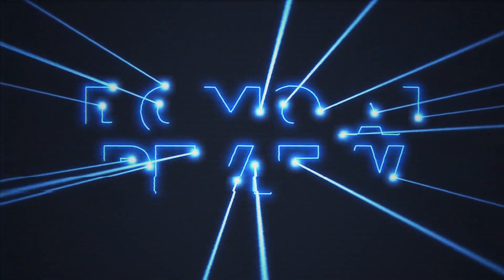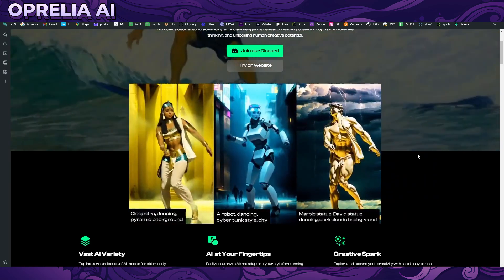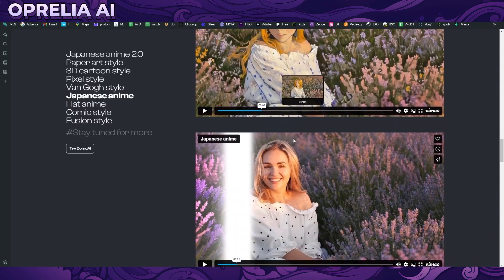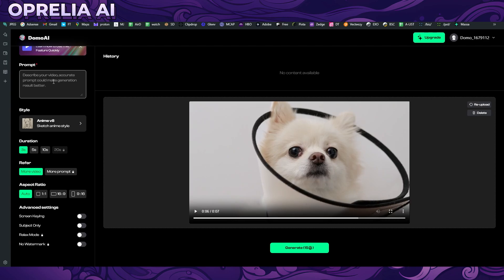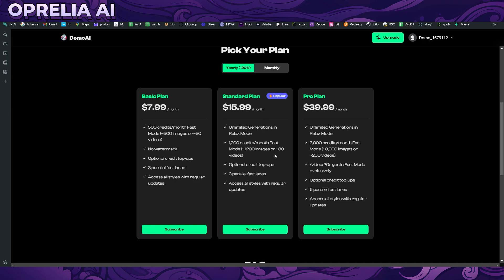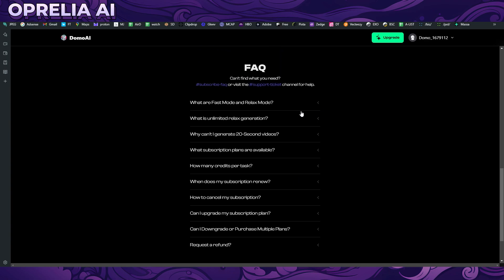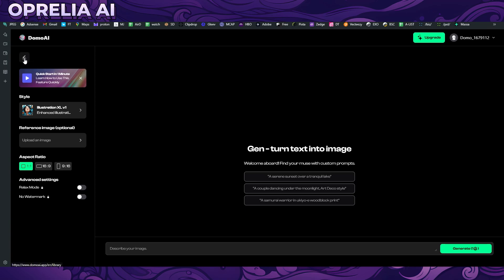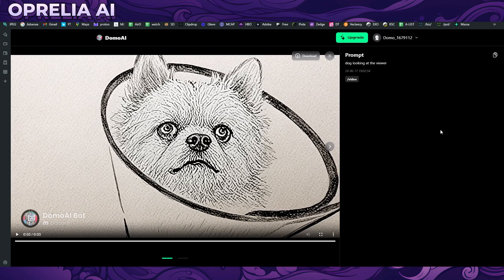Domo AI Review - Change Video Style with this AI Tool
Domo AI App is an advanced artificial intelligence video generator tool. It specializes in transforming images and videos into various creative formats, including anime style. Its capabilities include Image to Video, Video to Video, and more.